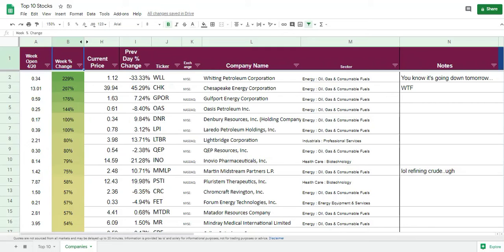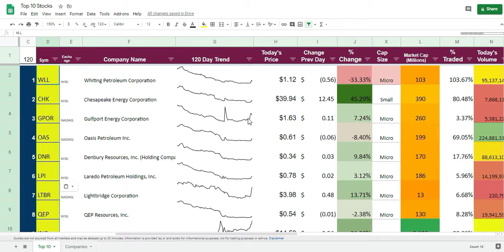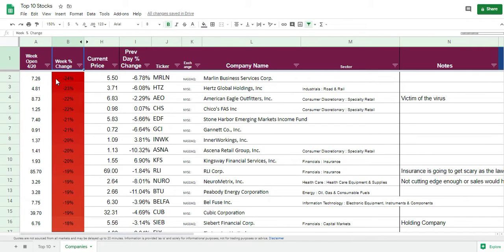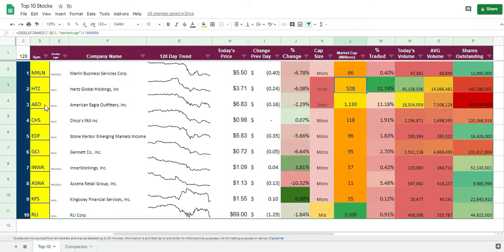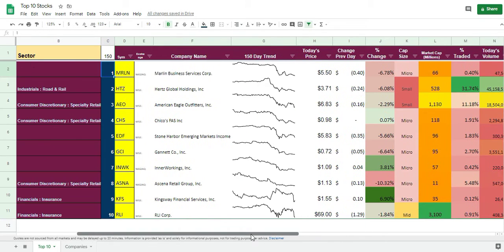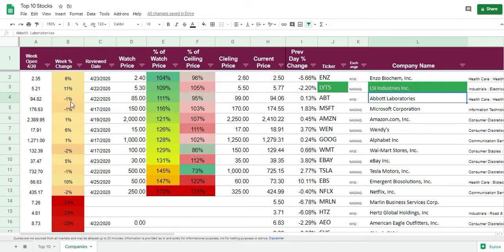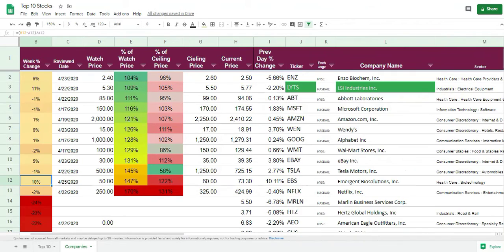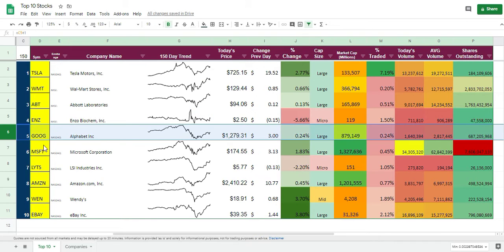Kens Stock Market Week in Review 4/20-4/24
This video reviews the largest gainers, biggest losers, and stocks I'm watching closely.  For more info on this googlesheet using googlefinance formulas -check out KenBraverman.com